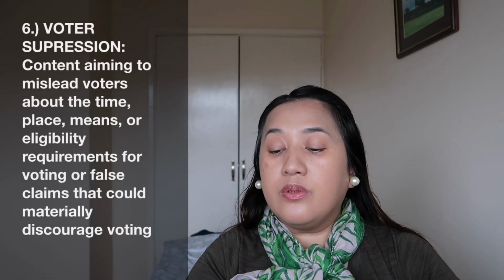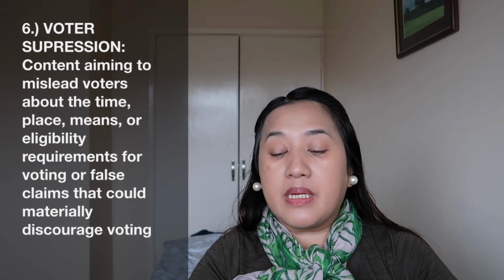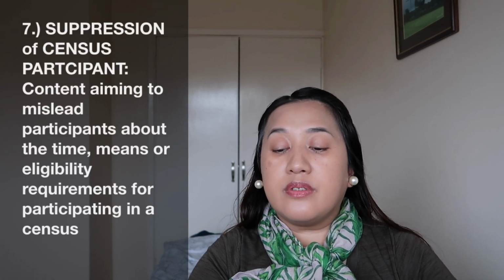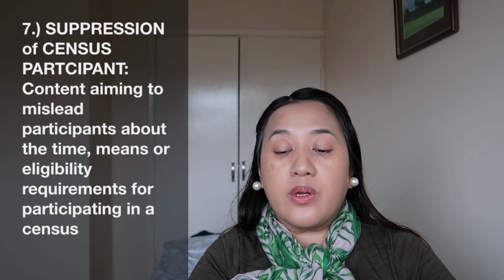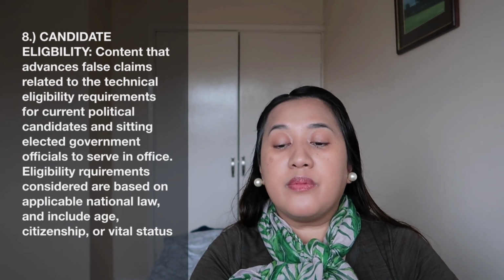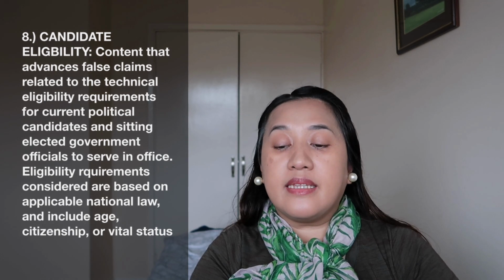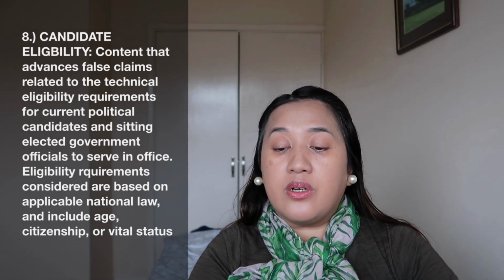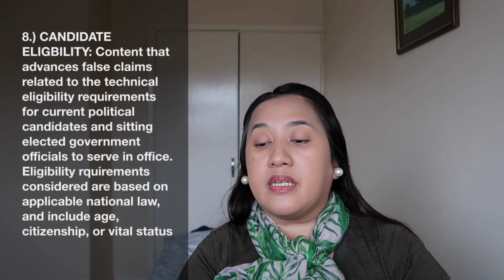Content that is NOT ALLOWED on Youtube ( Spam, Deceptive Practices and Scams Policies)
This Video is from Youtube policy. I just want to share my research about youtube topic. I hope this will help if you are curious about youtube.

What is Spam, Deceptive Practices & Scams Policies?
Educational Content that is ALLOWED on youtube ( Policy of Nudity and Sexual Content)
Dont post this content if...(Policy of Nudity and Sexual Content)
Policy of Nudity and Sexual Content:
GOOGLE June 1,  2021 Policy (What does this mean to you)
Google June 1, 2021 Policy
Monetization and other penalties on Hate Speech Policy
Educational Content that is allowed on youtube under Hate Speech Policy
TYPES OF CONTENT THAT VIOLATES YOUTUBE ON HATE SPEECH POLICY
DON'T POST CONTENT ON YOUTUBE IF THE PURPOSE IS...
Ano ang youtube hate speech policy?
Examples of Content not allowed on youtube under harassment and cyberbullying policy
Monetization and other penalties on Harassment and Cyberbullying Policy
Exceptions of Content on youtube under Harassment and Cyberbullying
Don't post this content on youtube if...(Harassment and Cyberbullying Policy)
What is harassment and cyberbullying policy on youtube?
Examples of content that is NOT ALLOWED on youtube (featuring firearm policy)